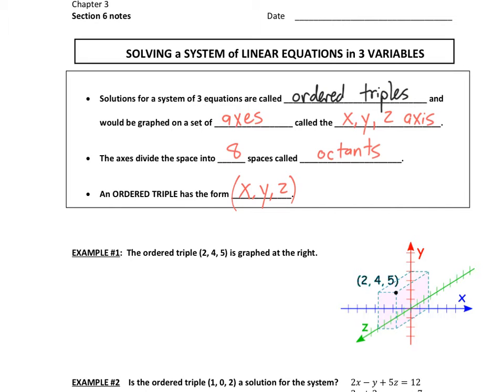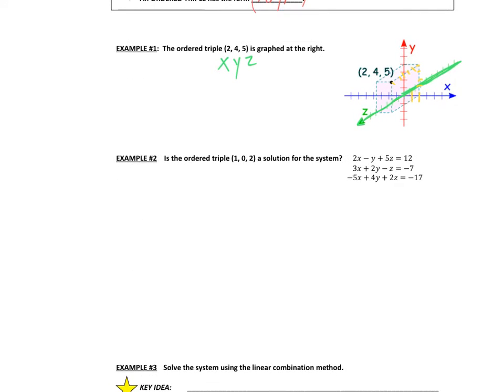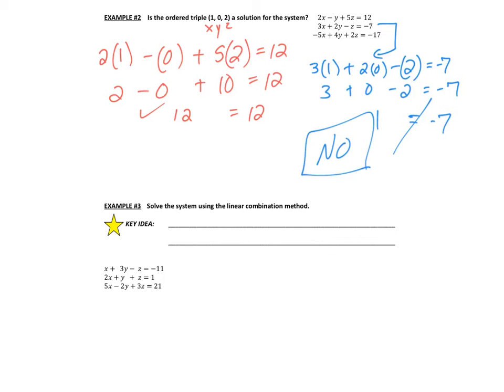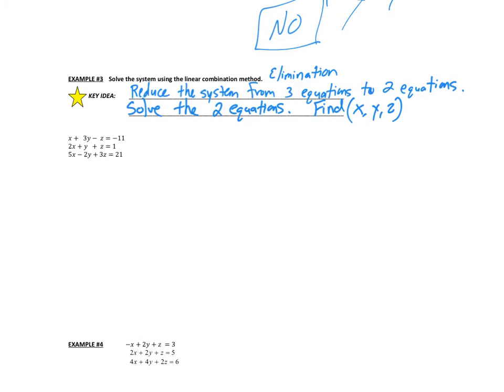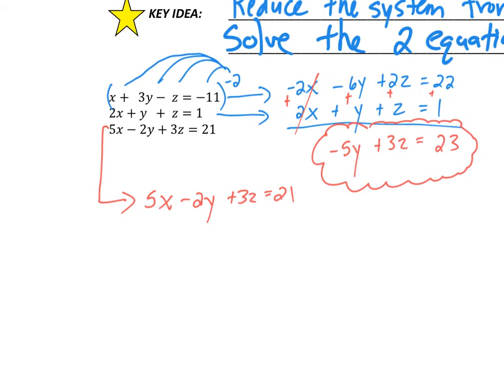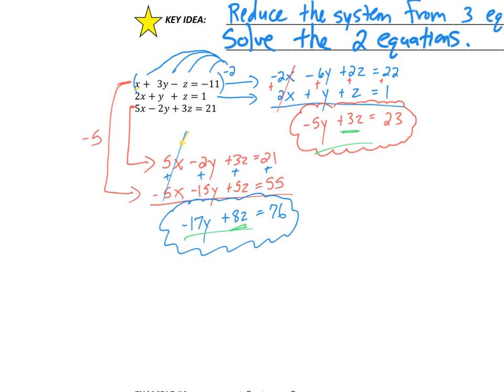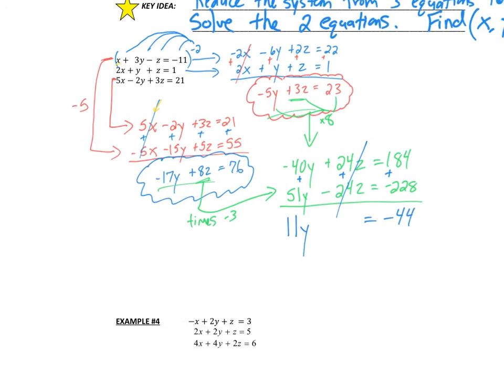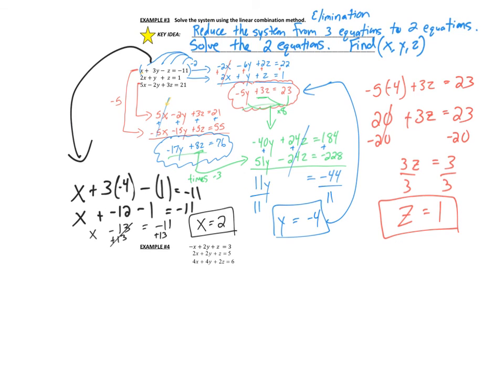Alg II 3.6 notes